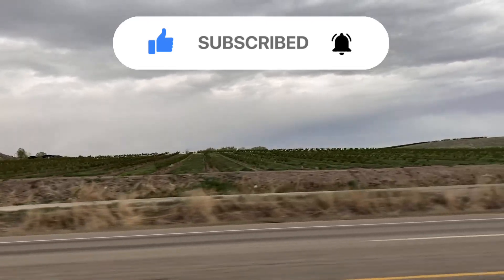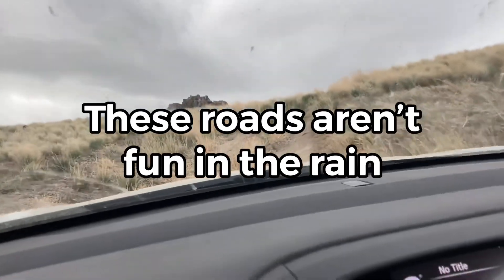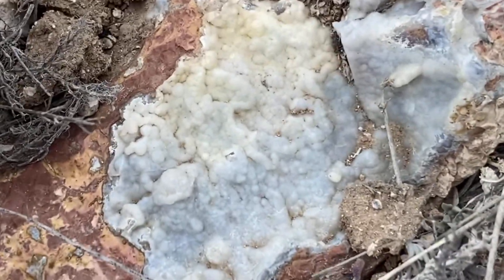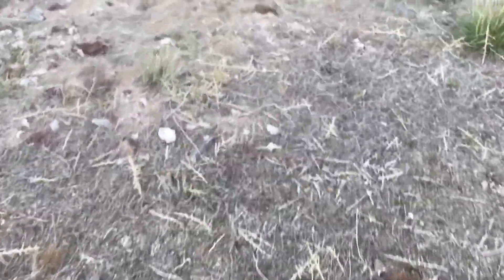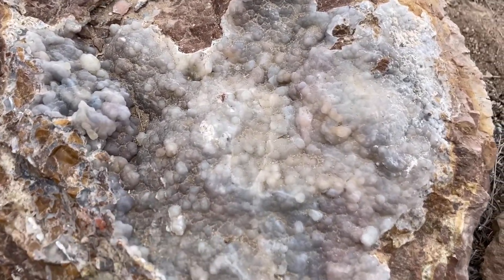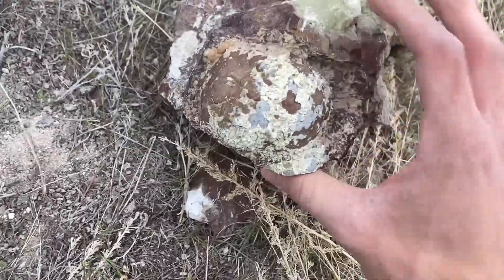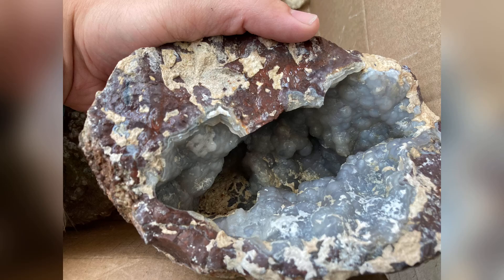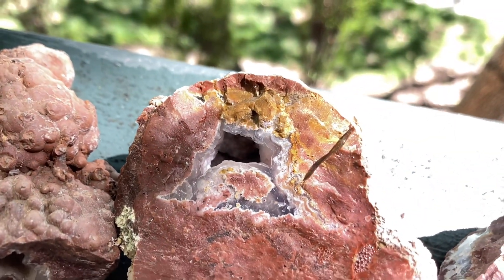Thunder Egg Hunting!! The Best Kind of Rockhounding.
I got the opportunity to join a gem club and go to a private Thunder Egg claim! It was one of the most amazing rock hounding trips I have ever been on. I wish I had filmed more to share with everyone but I was in the moment and having a lot of fun before the rain hit and we had to pull out. The roads can be very dangerous when it rains out here so it was safest to just leave.

USA flat rate mystery box of rocks starting at $15, you choose the price and I’ll fill a box accordingly!